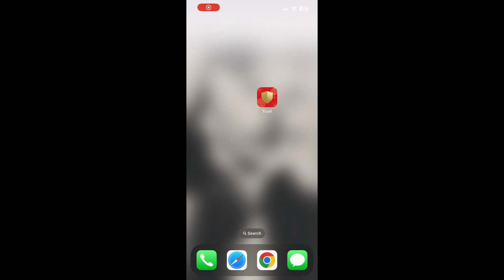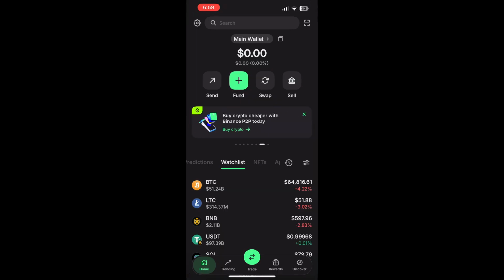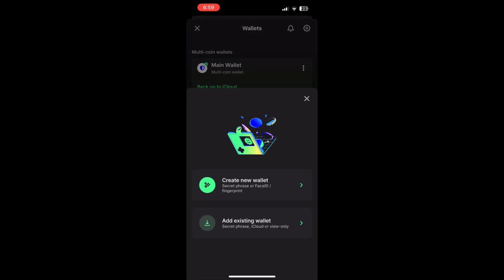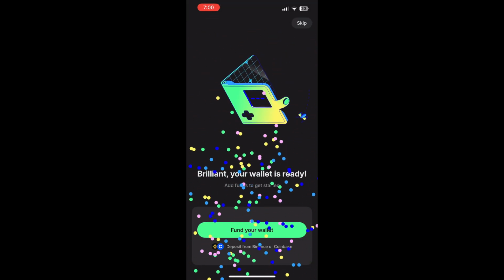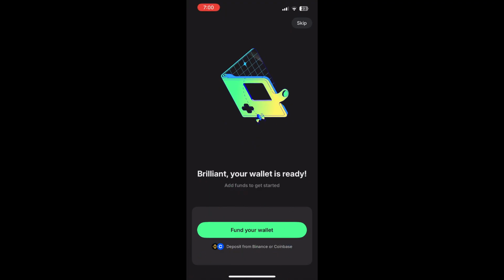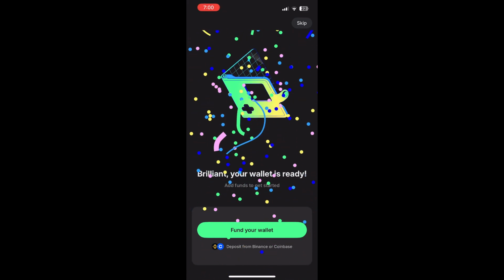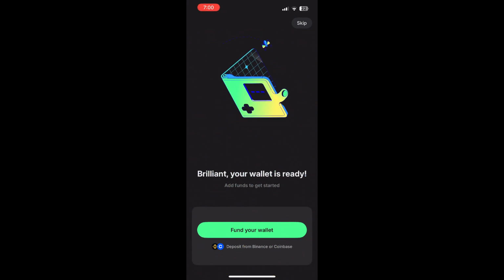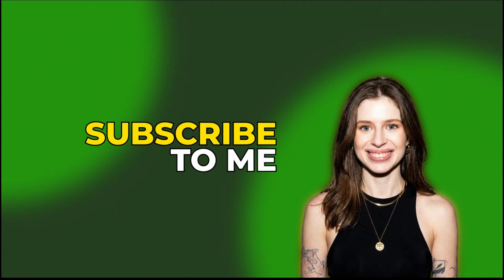How to create multiple wallets on Trust Wallet [2026 Full Guide]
In this video, I will show you how to create multiple wallets on Trust Wallet using just one app step by step. You will learn how to add new wallets, how to back up each recovery phrase, and how to switch and organize multiple wallets inside Trust Wallet.

This Trust Wallet multiple wallets tutorial will cover:
✅ How to create multiple wallets on Trust Wallet
✅ How to open Trust Wallet and navigate to Settings and Wallets
✅ How to tap the plus icon to start creating a new wallet
✅ How to select Create New Wallet and choose Multi-Coin Wallet
✅ How to view and write down your new 12-word recovery phrase safely
✅ How to confirm your recovery phrase in the correct order
✅ How to repeat the process to create additional wallets
✅ How to import an existing wallet using a recovery phrase
✅ How to switch between multiple wallets in Trust Wallet
✅ How to rename wallets to stay organized inside the app

By the end of this video, you will understand how to create and manage multiple wallets on Trust Wallet, even if you are a complete beginner. You will see exactly how to set up additional wallets and switch between them quickly and easily inside the same app.

If you are asking how to create multiple wallets on Trust Wallet or how to manage more than one wallet in Trust Wallet, this video is for you. I will also explain how to rename and organize your wallets, because knowing this helps you keep your crypto separated and easy to manage whether you use wallets for trading, savings, or different projects.

Trust Wallet is one of the most popular self-custody crypto wallets, trusted by millions of users worldwide across multiple blockchains.

If you have any questions after watching this Trust Wallet tutorial, ask me in the comments below and I'll reply to you personally!